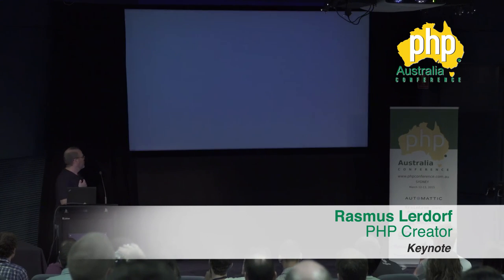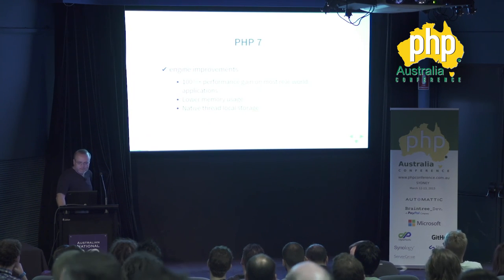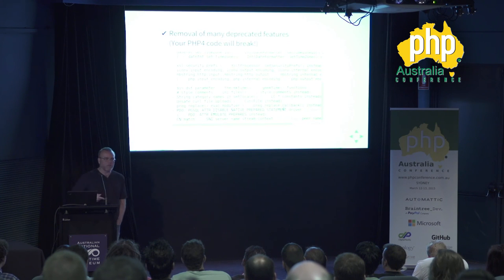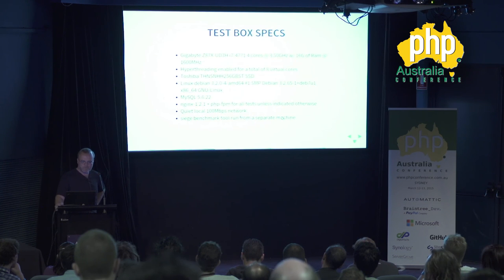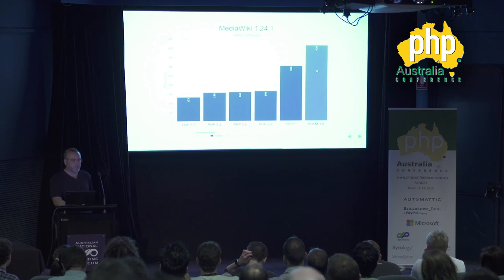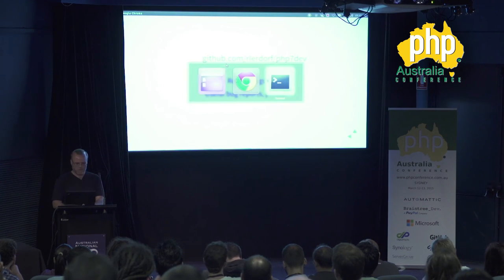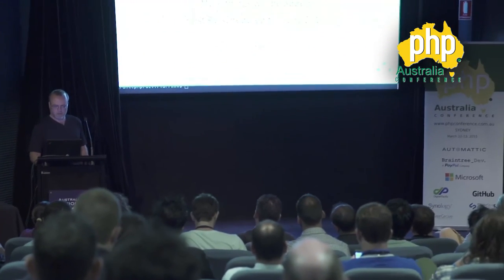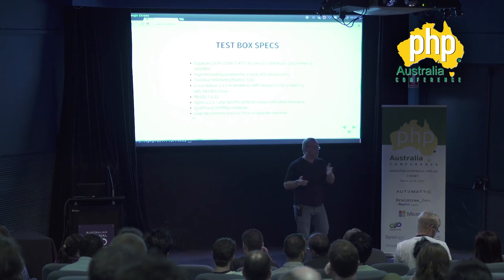PHP Australia Conference 2015 - Rasmus Lerdorf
Day 1 - opening key note